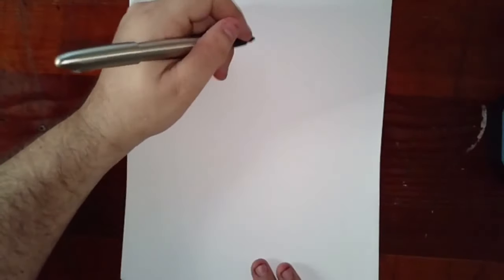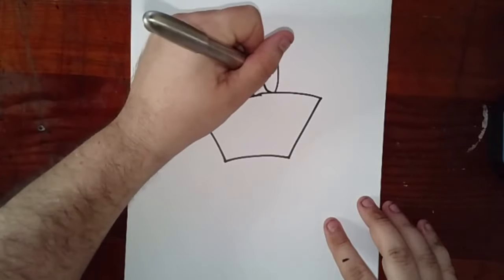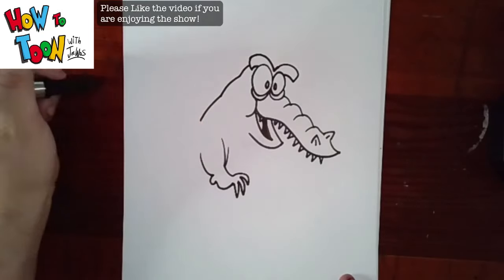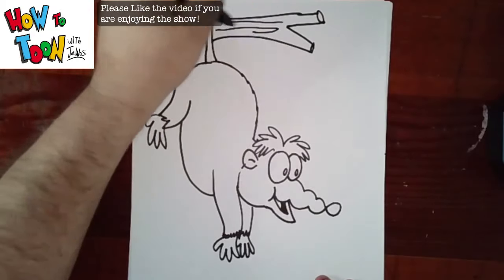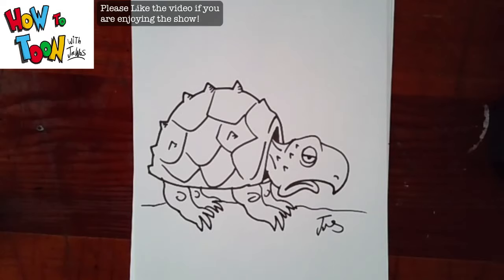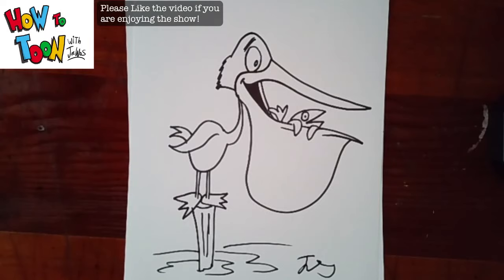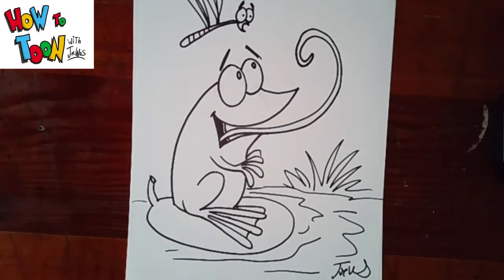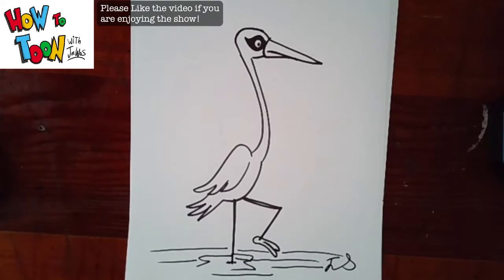How to Toon Chapter 26: Swamped in the bayou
Learn to draw Louisiana swamp animals
Frog
Alligator
snapping turtle
frog
dragon fly
opossum
crane
pelican
crab
crawfish